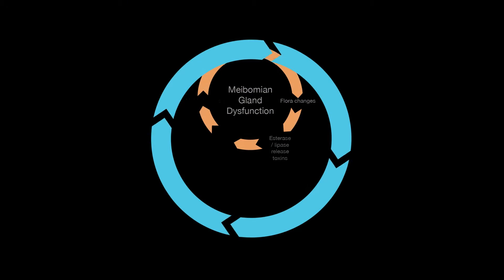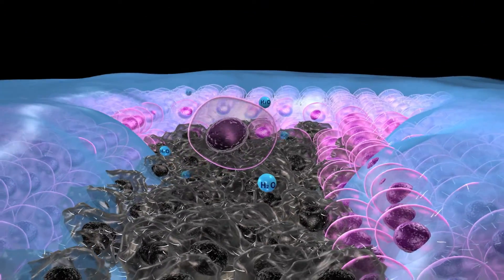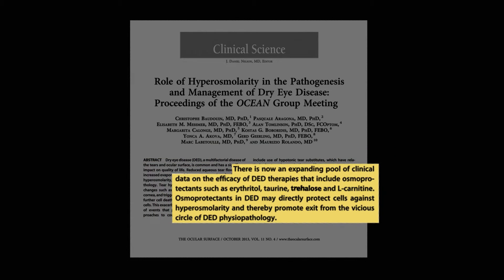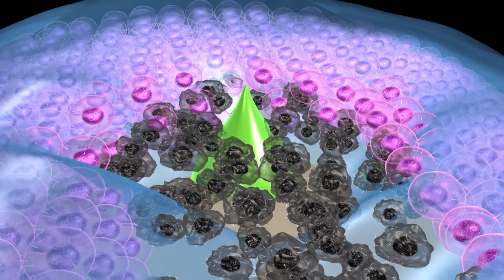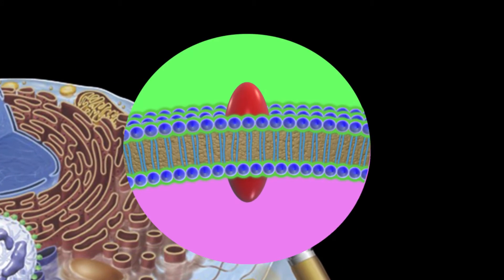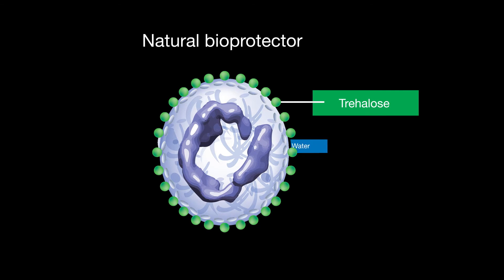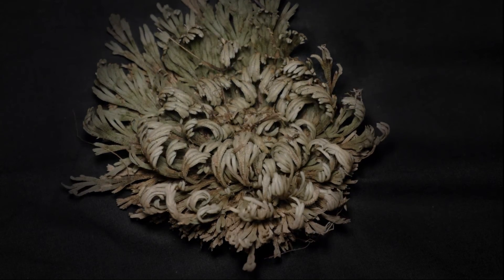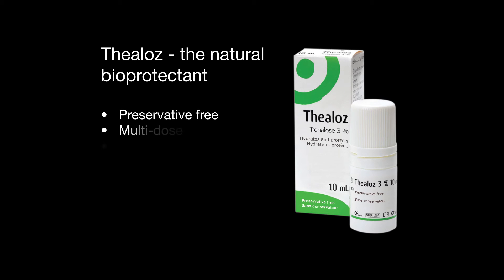THEALOZ (3% Trehalose) - Mechanism of Action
THEALOZ (3% Trehalose): A NATURAL BIOPROTECTANT  for the treatment of dry eye disease...

PRESERVATIVE FREE
MULTI-DOSE
PHYSICIAN ONLY DISPENSED

Distributed Exclusively in Canada by: Labtician Ophthalmics